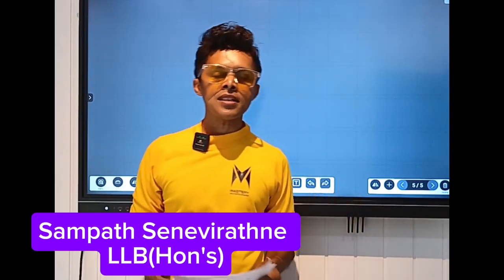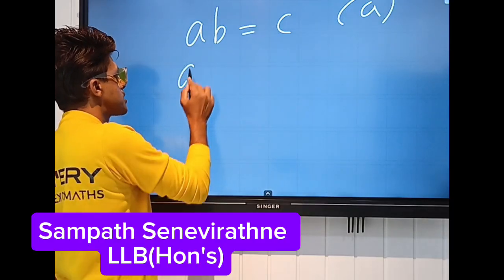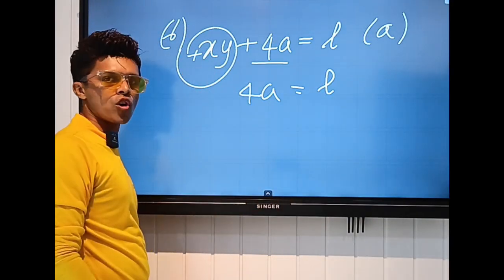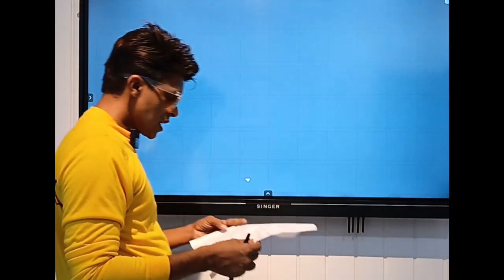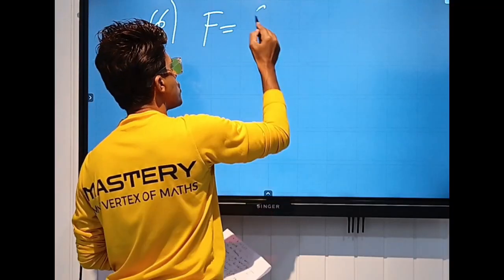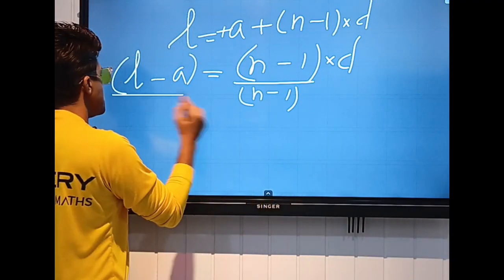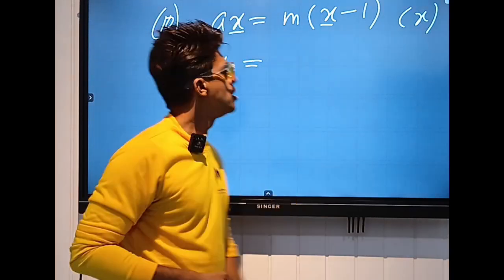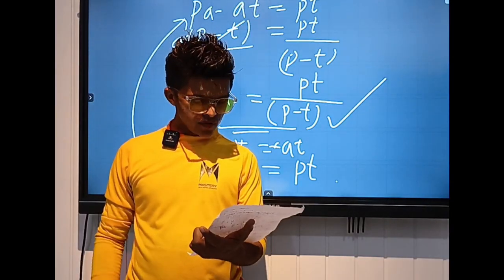Grade 9 Maths Formula englishmedium exercise 7.1